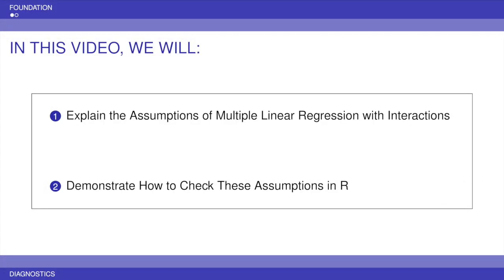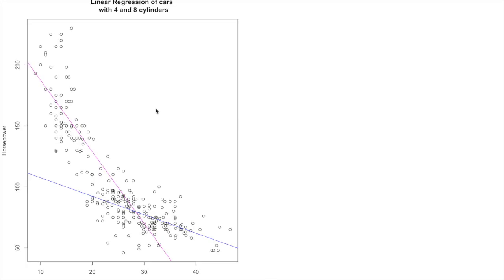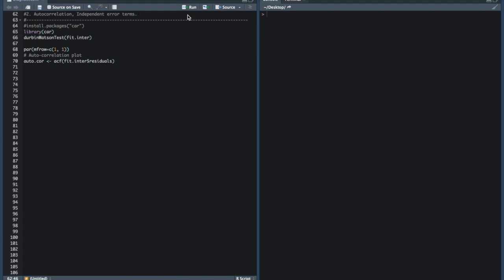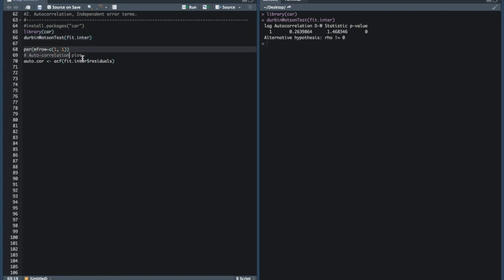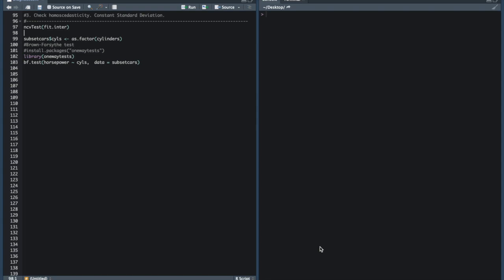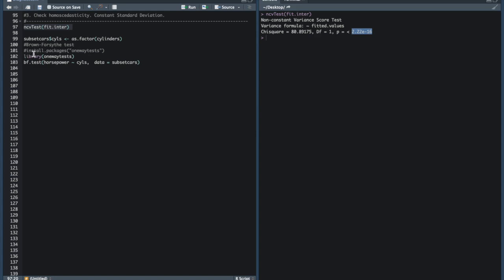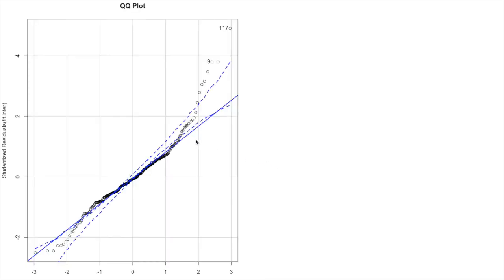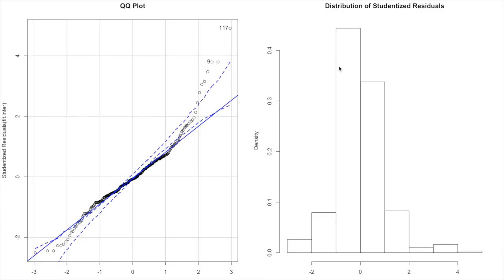Multiple Linear Regression with Interaction: Assumptions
This video is about the assumptions associated with multiple linear regression and how we can test these assumptions for our model using R.

The complete R code for this video series is available at the following

The dataset used for this video series is available at the following

Video Series created for:
San Diego State University
Course: STAT-610
Course Title: LINEAR REGRESSION MODELS